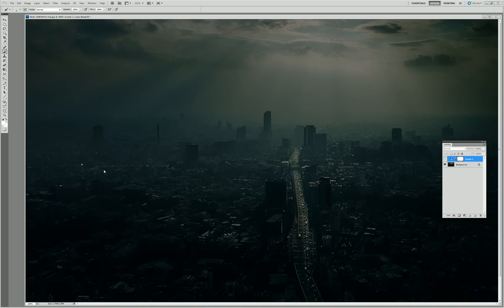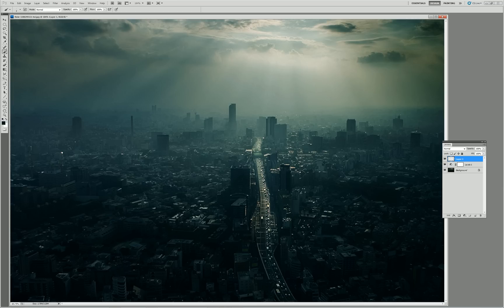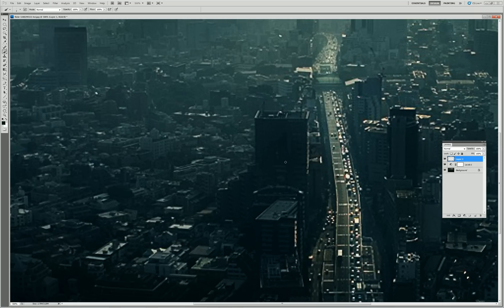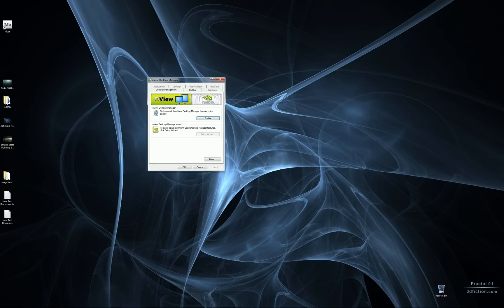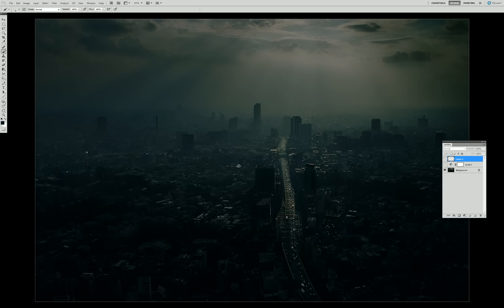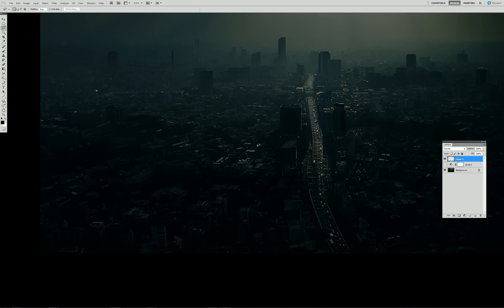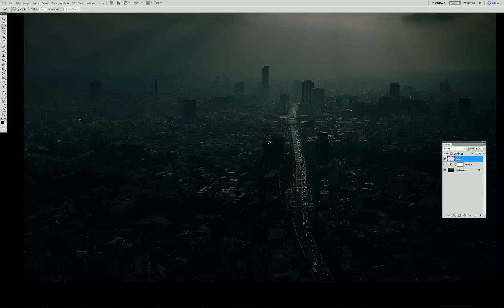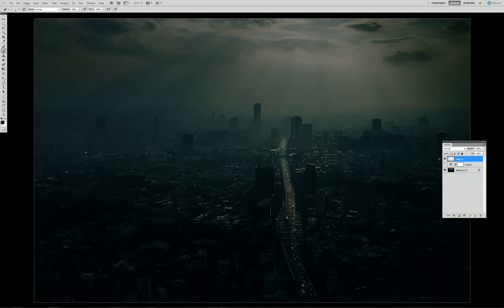matte concept painting tip :using your video card to help paint dark scenes.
getting the most out of your video card for matte and concept painting. Let me know if this video was helpful so I can do more videos!